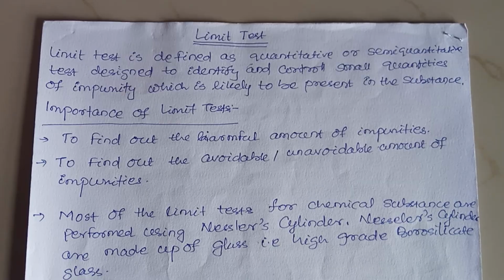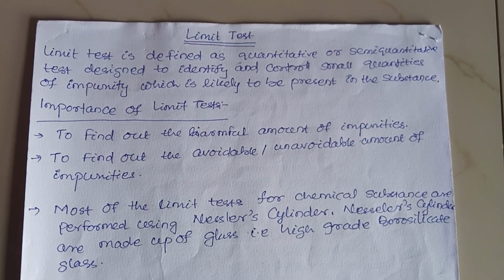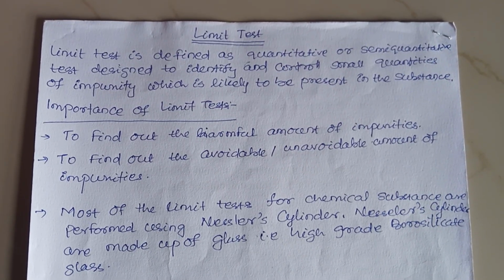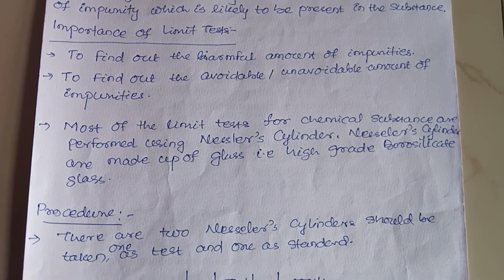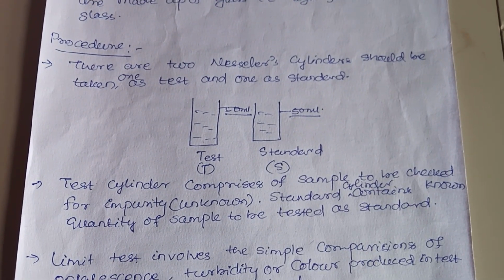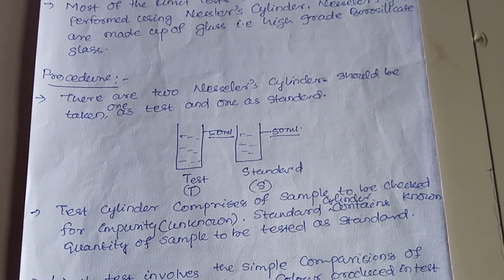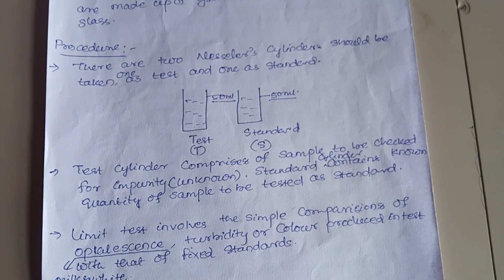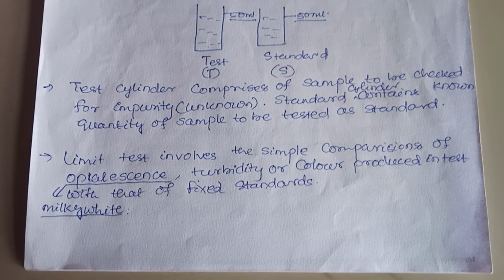Inorganic Chemistry:Limit Tests- General Principle